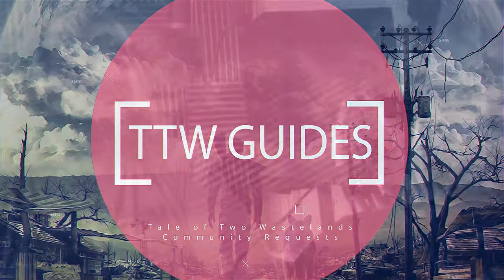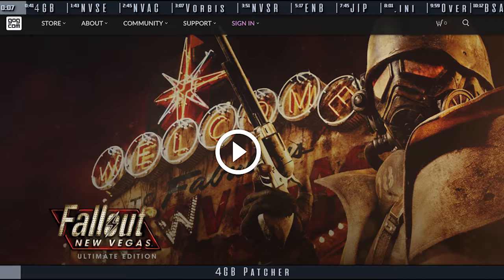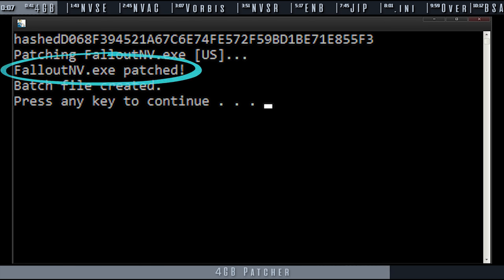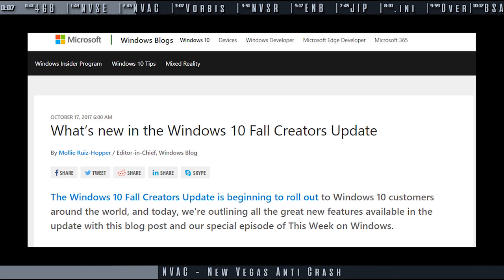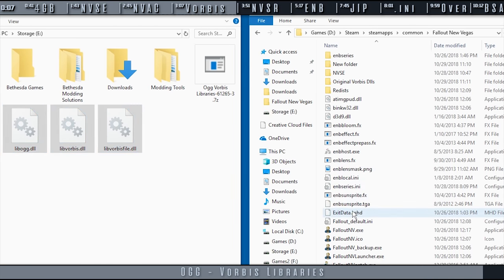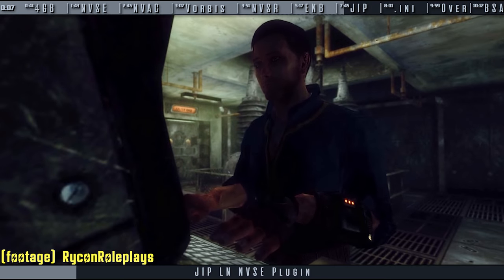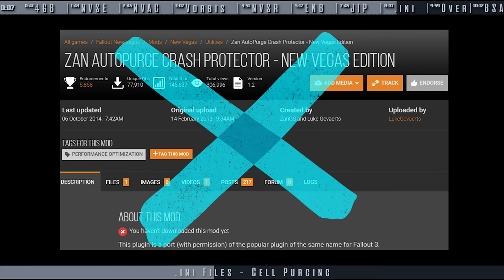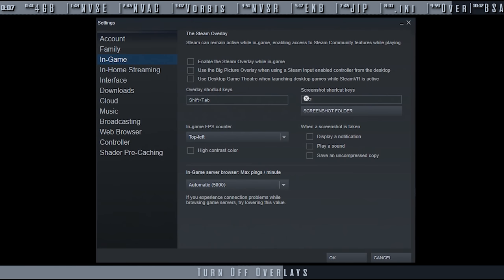[Archived] Fallout New Vegas | FPS & Stability (definitive guide)